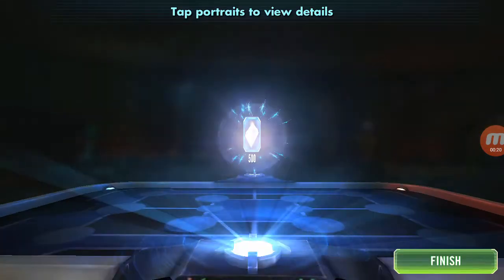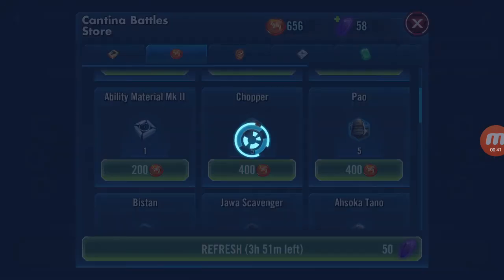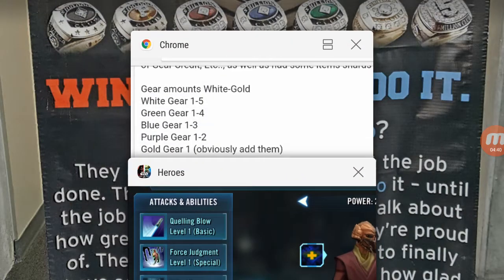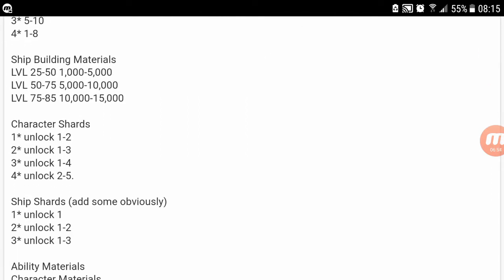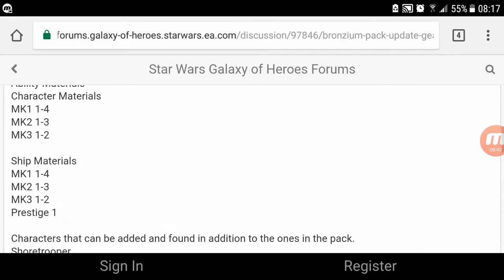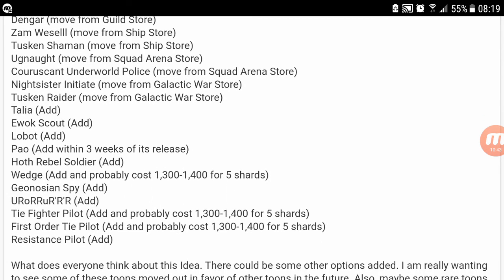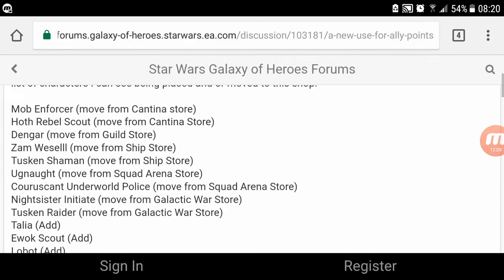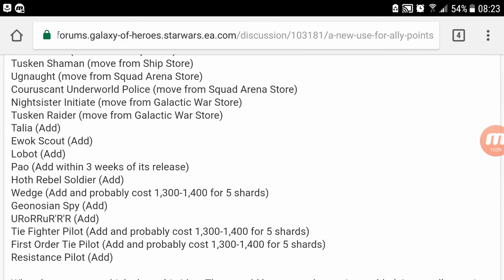What can Ally Points be used for SWGOH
Some ideas ally points can be used for